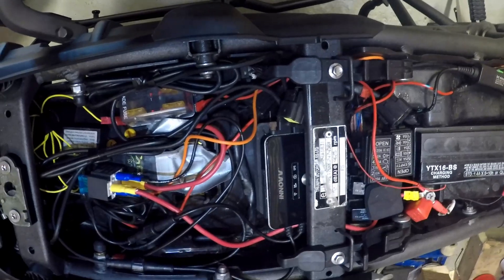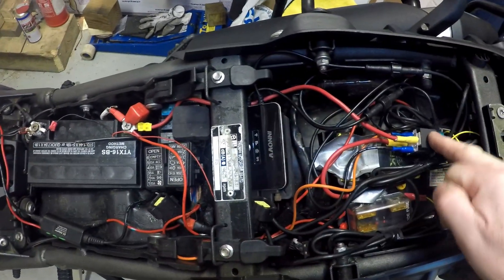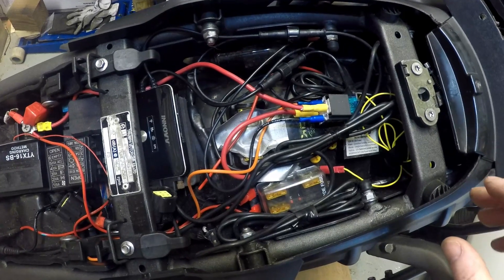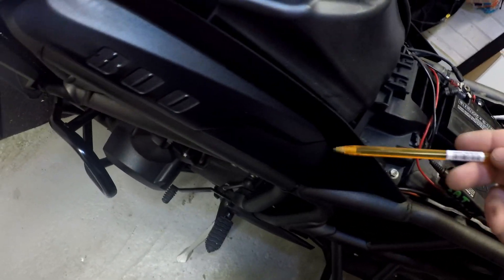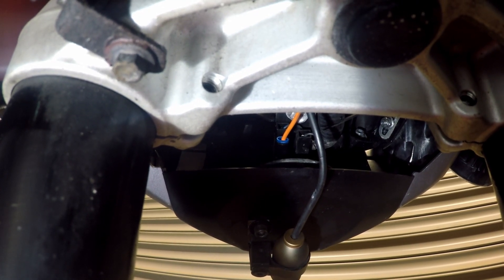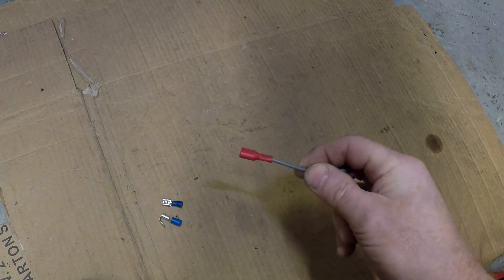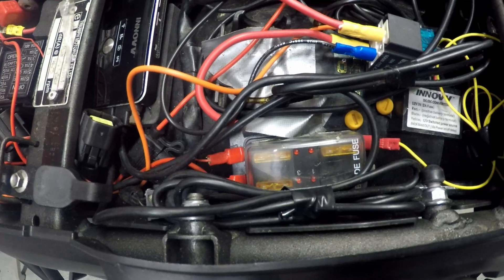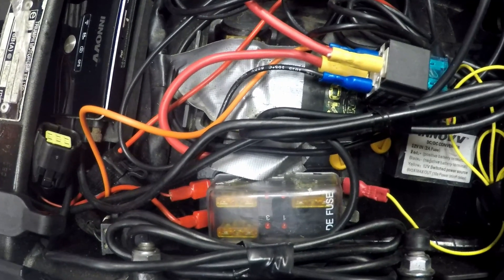Triumph Tiger 800 XRT Motorcycle Additional Fuse Box, switched by the Ignition.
How I've added an additional ignition switched fuse box to my bike to power extra ancilliaries such as Sat Nav, Dual cameras and extra USB power outlets.
Where to take an ignition live switch from which in my case was the horn supply.

00:00 - Start
00:30 - Fusebox set up
01:36 - Wiring route
02:09 - Horn Location
02:32 - Piggback connector
03:40 - Ending